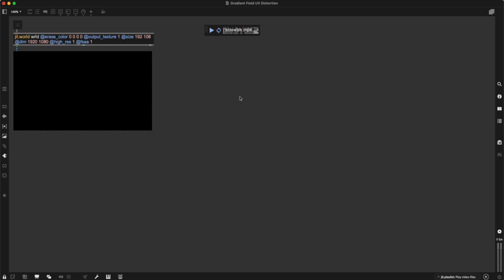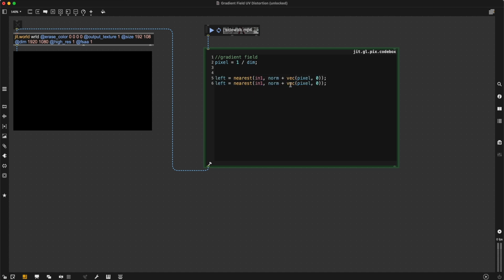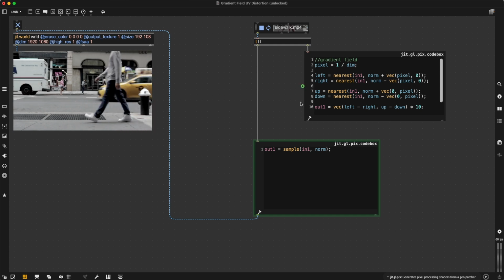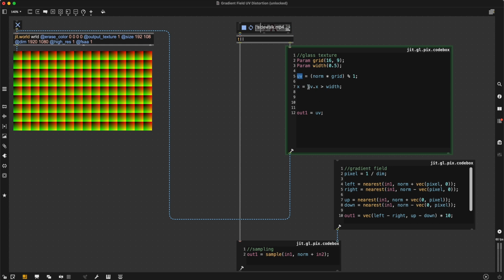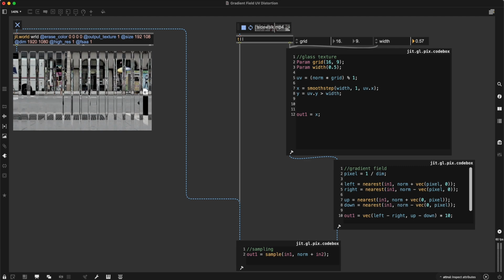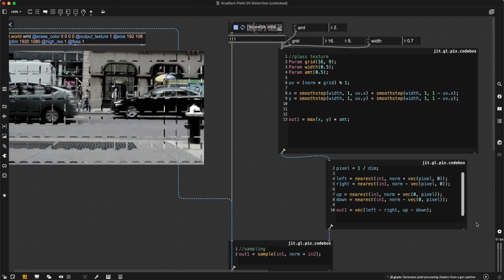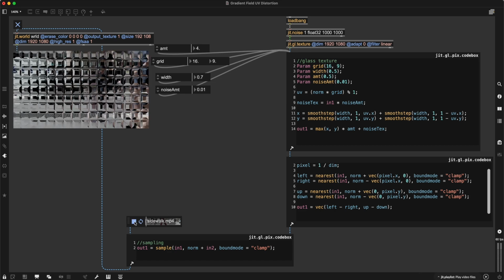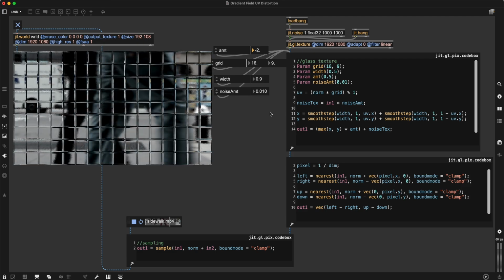Gradient Field UV Distortion in Max/MSP (jit.gl.pix Tutorial)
CATEGORY: Jitter Tutorial, jit.gl.pix Fragment Shader
LEVEL: Intermediate

In this tutorial, we will build a gradient field from an input texture: a vector map that captures the direction and intensity of local image changes (slope).
We will then use that field to distort the UV coordinates of a second texture, simulating light refraction through a glass surface using jit.gl.pix.

00:00 Intro
02:23 Gradient Field
Creating the slope using pixel offsets.
08:09 Sampling
Using the gradient to displace UVs.
09:33 Glass Texture
Creating a glass texture using fragment shader techniques.
29:56 Outro

ADDITIONAL RESOURCES
Input Video: